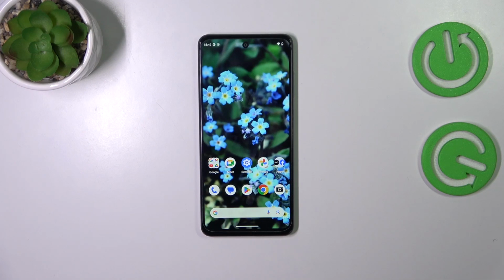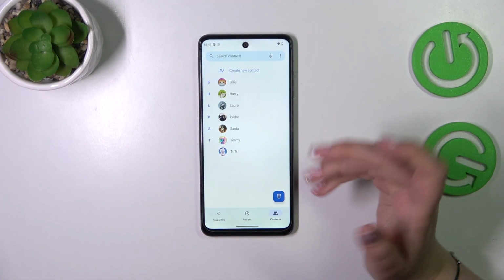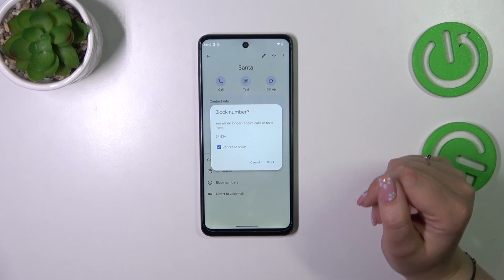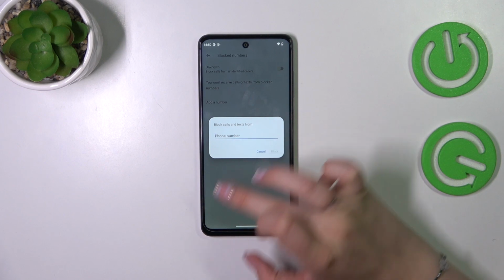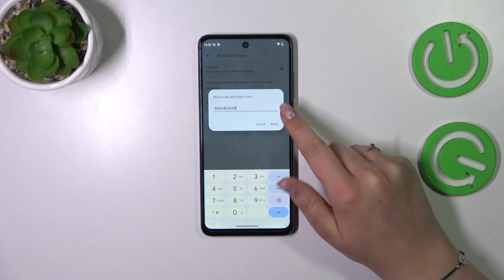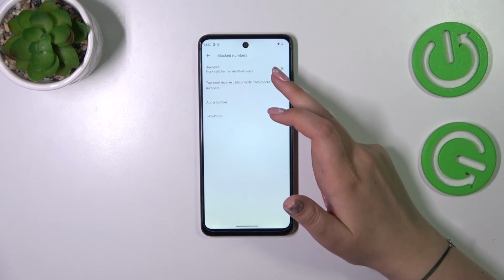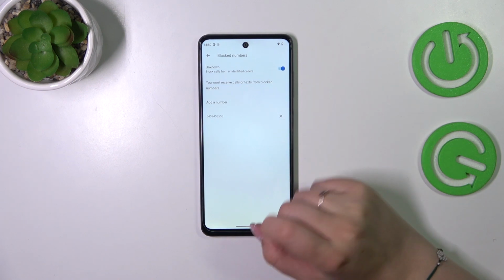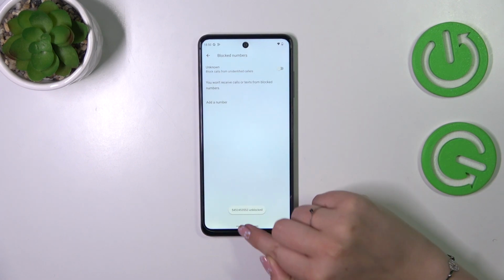How to Block a Phone Number on HMD Pulse +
Safeguard your peace of mind with the HMD Pulse+ smartphone by mastering the art of blacklisting phone numbers. In this tutorial, discover how to efficiently block unwanted calls and messages, empowering you to take control of your communication experience. Say goodbye to nuisance calls for good!

How to blacklist a phone number on HMD Pulse +? How to add a phone number to the blocklist on HMD Pulse +? How to block a contact on HMD Pulse +?